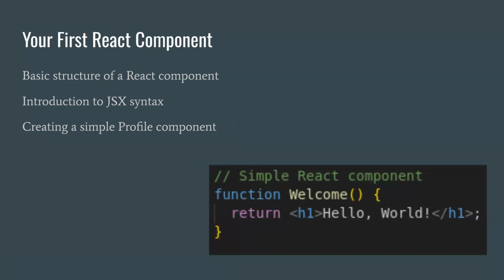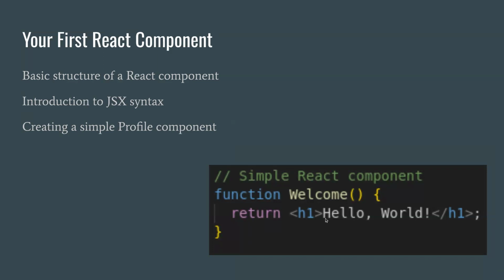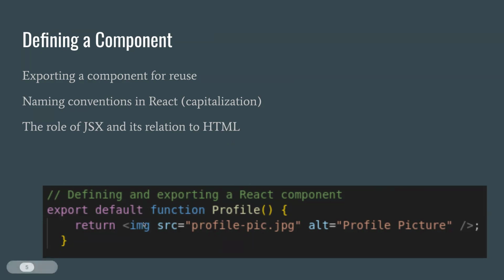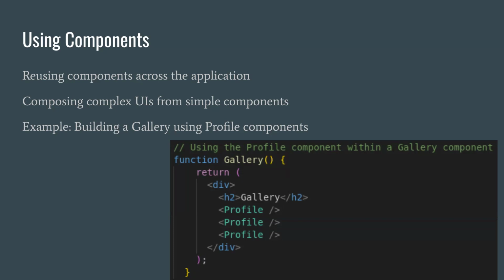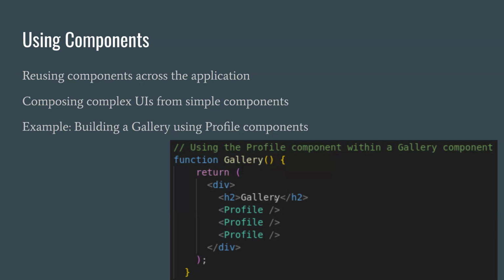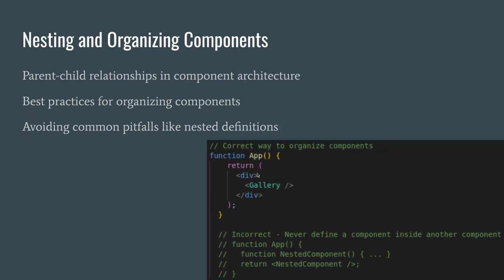Introduction to React